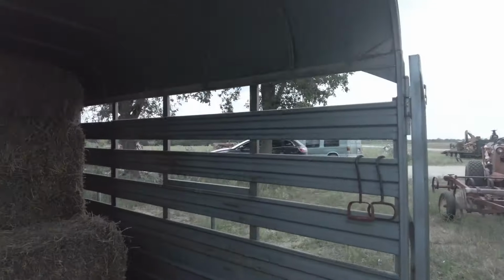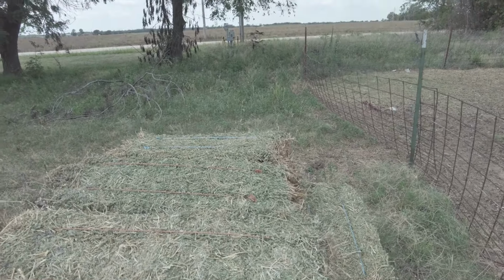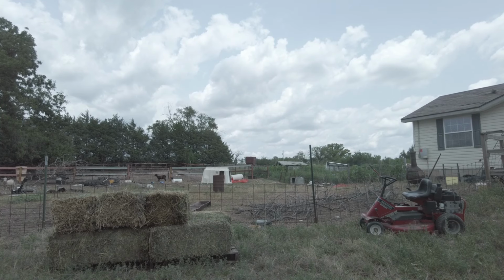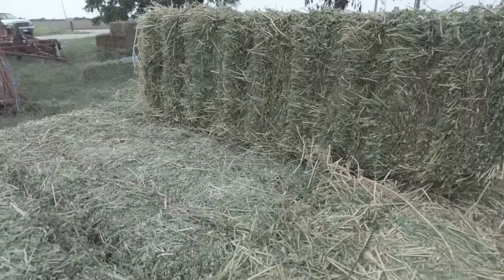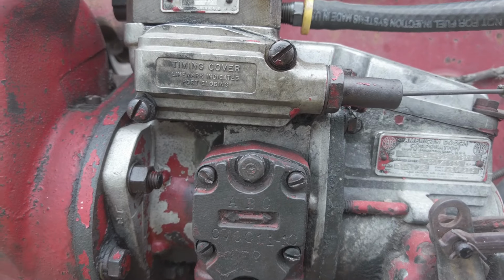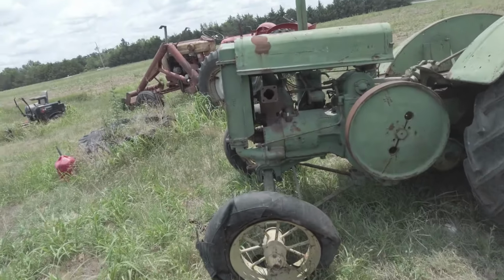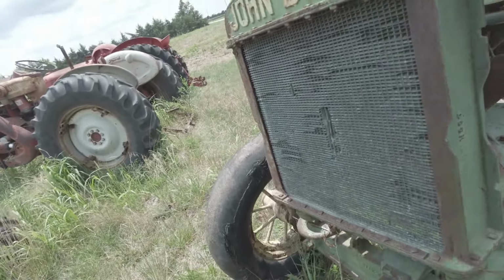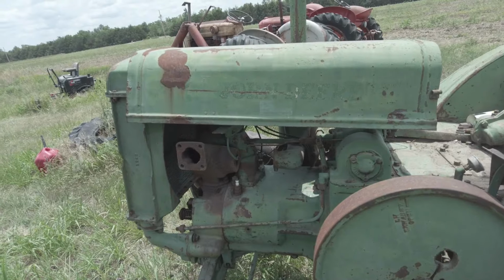hay and tractors